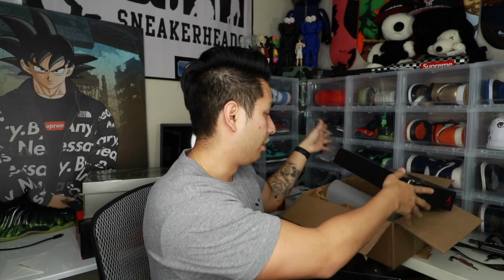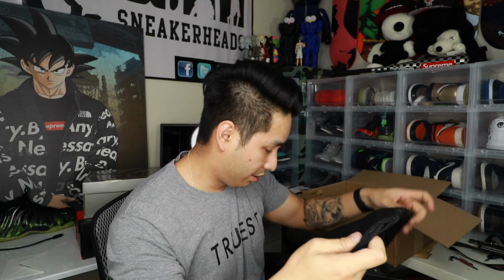Picking Up Personal Sneaker GRAILS!